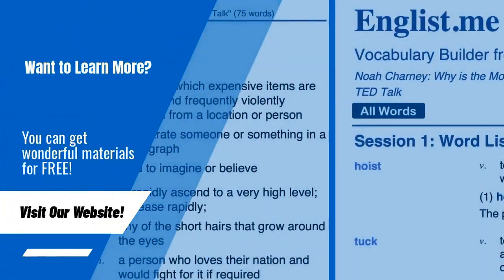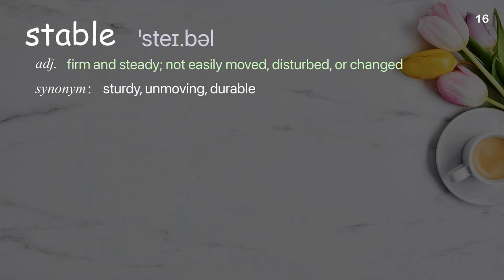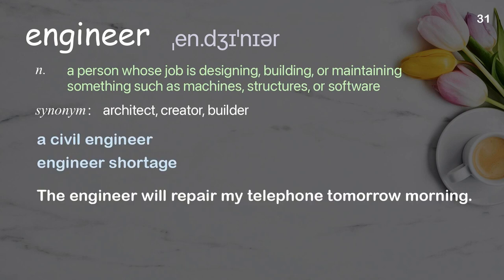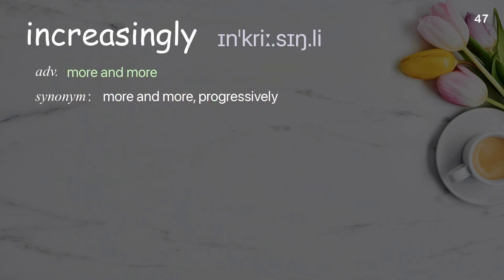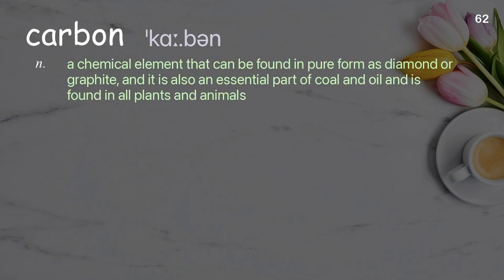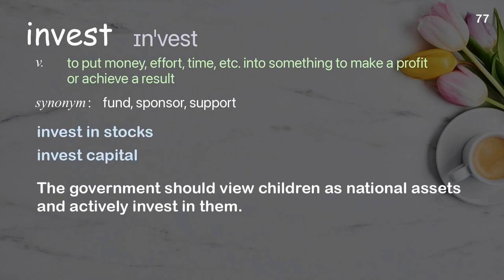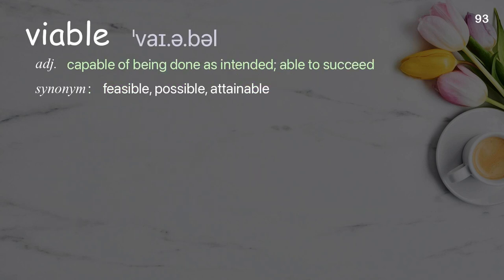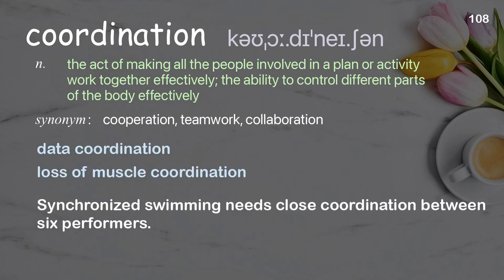108 Academic Words Ref from "Brent Loken: Can we create the "perfect" farm? | TED Talk"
■PLEASE NOTE

■Reference Source
Brent Loken: Can we create the "perfect" farm? | TED Talk